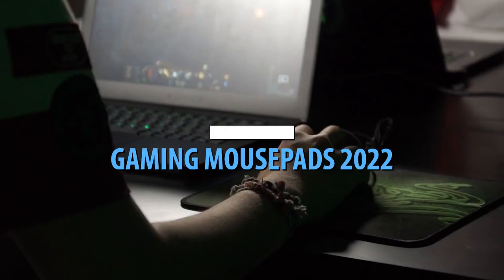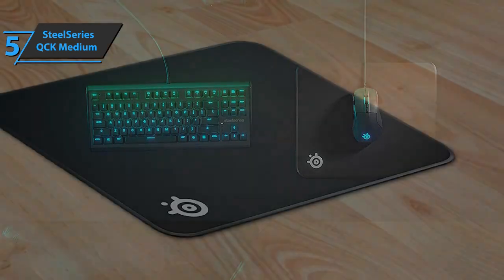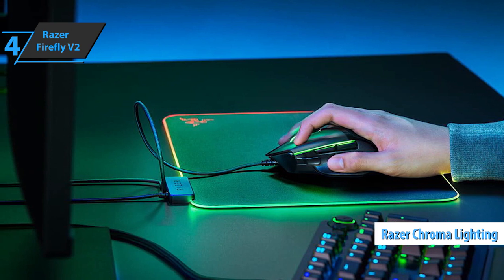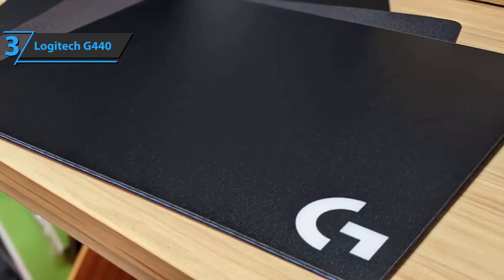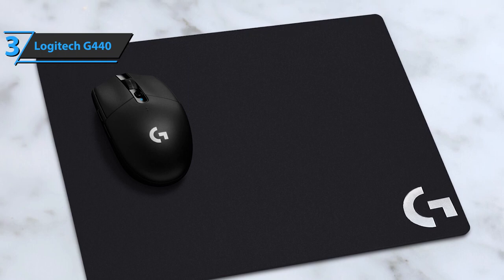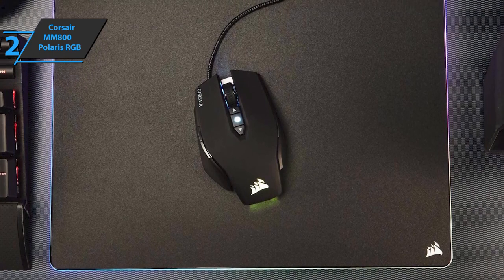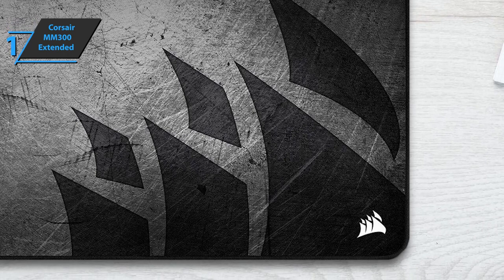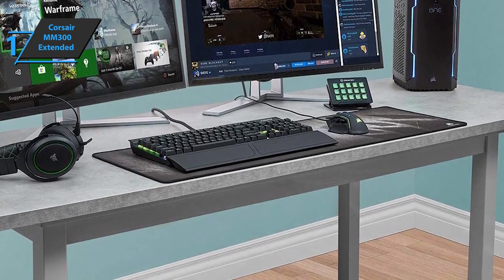Top 5 BEST Gaming Mousepads of 2022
➜ Links to the best Gaming Mousepads 2022 we listed in this video:

►US Links◄
➜ 5. SteelSeries QCK Medium
➜ 4. Razer Firefly V2
➜ 3. Logitech G440
➜ 2. Corsair MM800 Polaris RGB
➜ 1. Corsair MM300 Extended
►UK Links◄
➜ 3. Logitech G440
►CA Links◄
➜ 3. Logitech G440

We have just laid out the top 5 best gaming mousepads 2022. In 5th place is the SteelSeries QCK Medium, our pick for the best budget gaming mousepad. In 4th place is the Razer Firefly V2, our pick for the best RGB gaming mousepad. In 3rd place is the Logitech G440, our pick for the best hard gaming mousepad. In 2nd place is the Corsair MM800 Polaris RGB, our pick for the best premium gaming mousepad. In 1st place is the Corsair MM300 Extended, our pick for the best overall gaming mousepad.